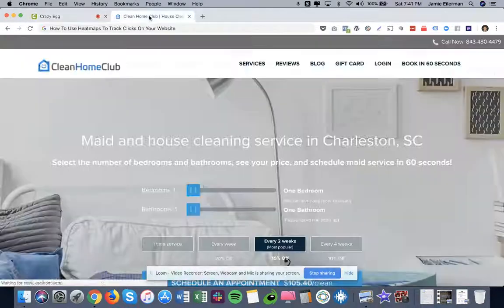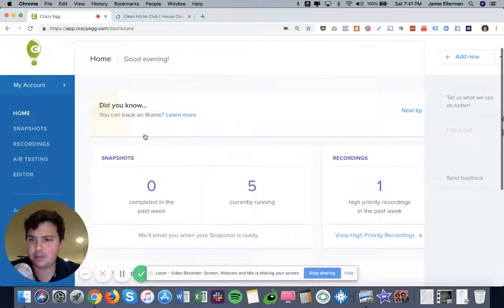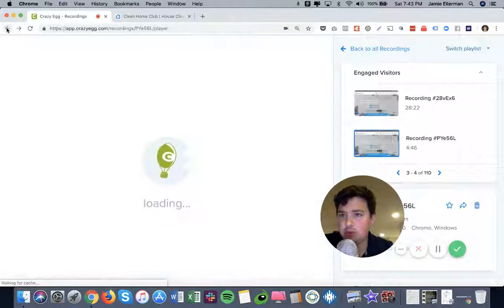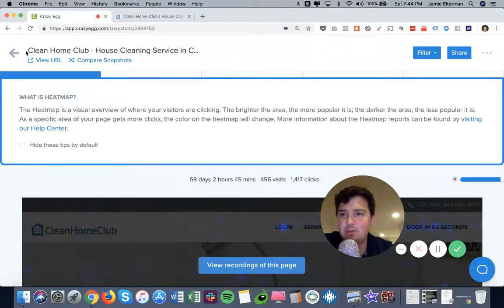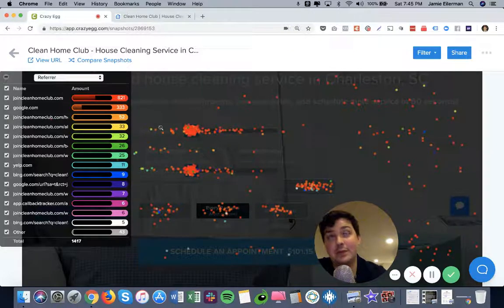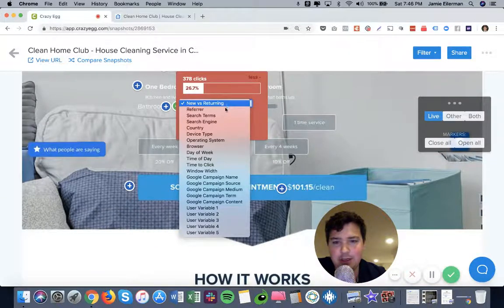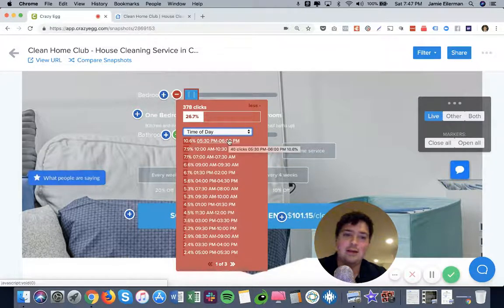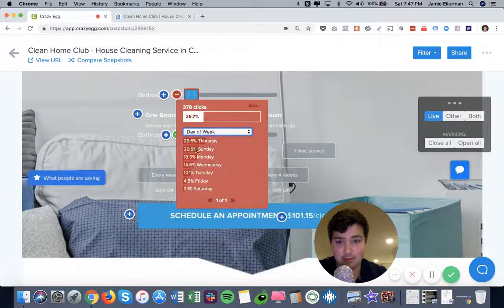How To Use Heatmaps To Track Clicks On Your Website With CrazyEgg